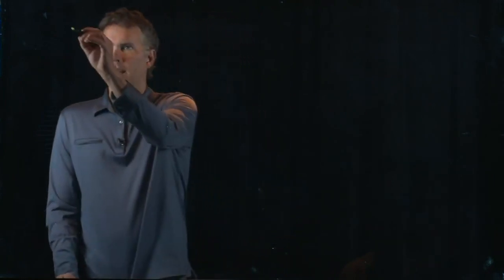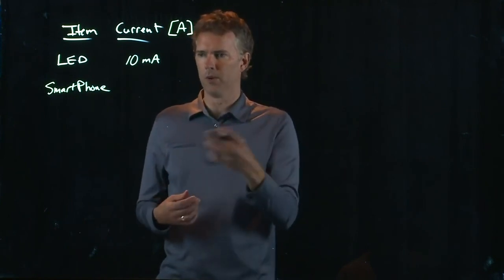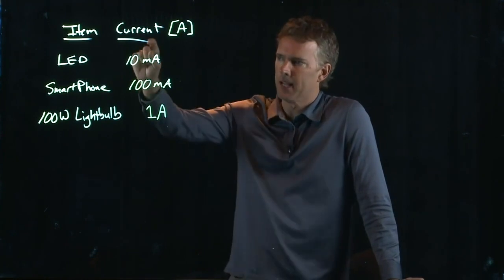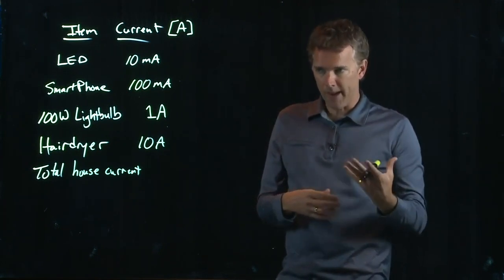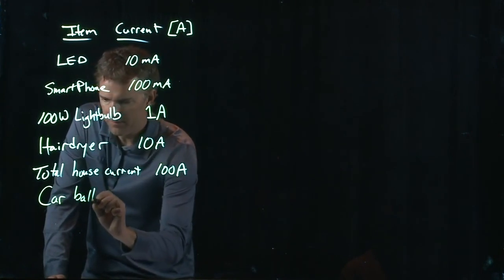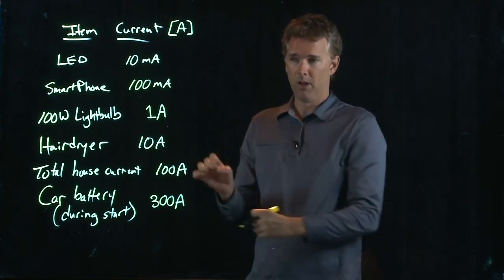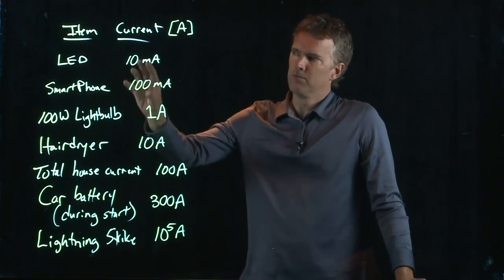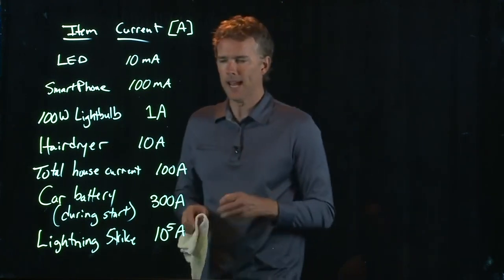Current in Everyday Devices | Physics with Professor Matt Anderson | M21-05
How much current does an LED use?  How about a hair dryer?